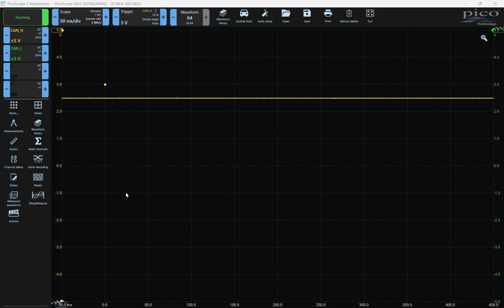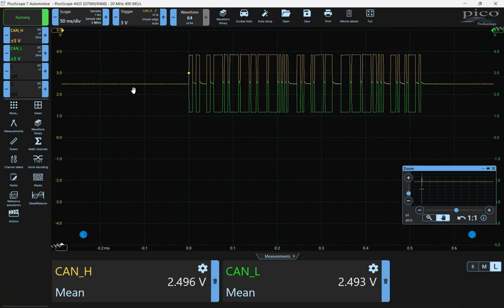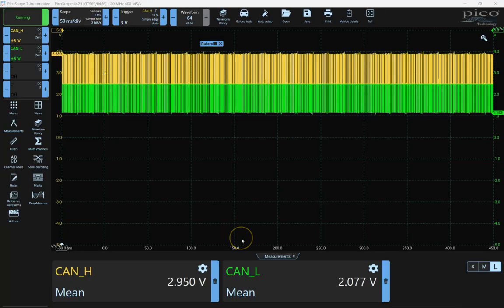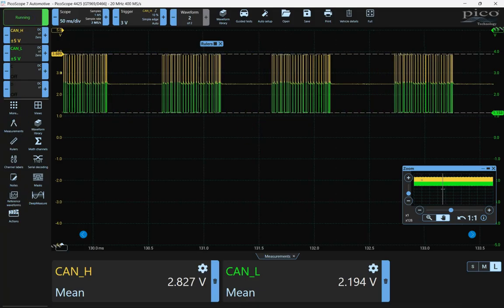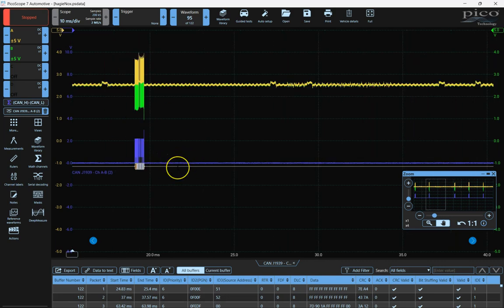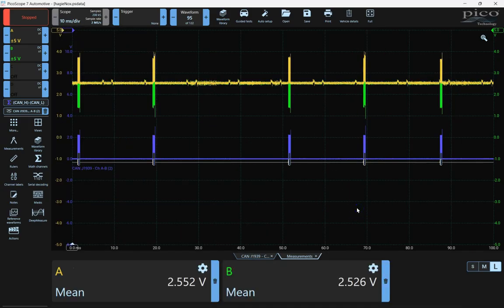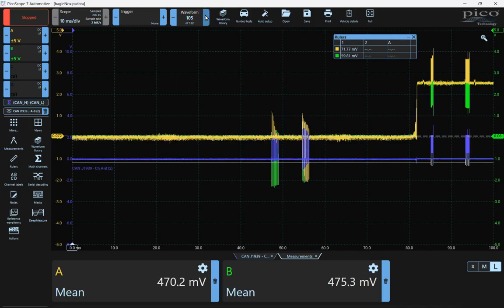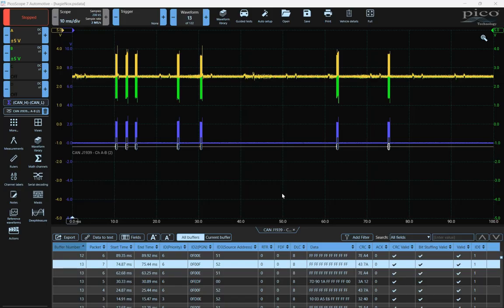Lesson 4 Intermittent CAN Timeout Faults Example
Using oscilloscope to diagnose cause of intermittent NOx sensor loss of communication DTCs.